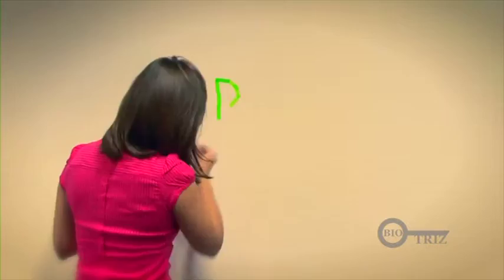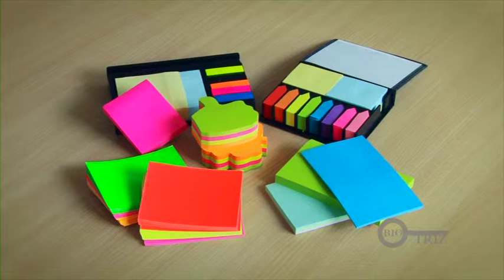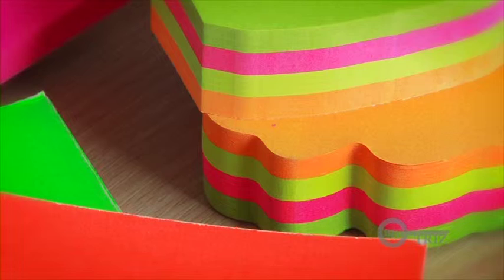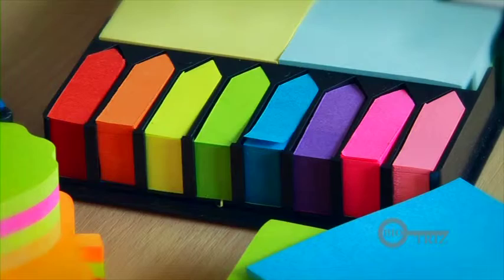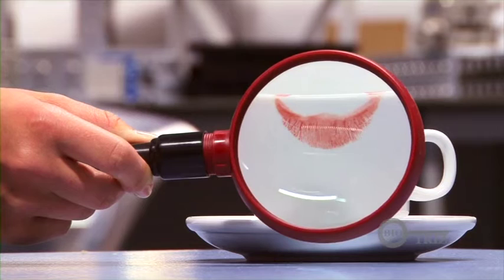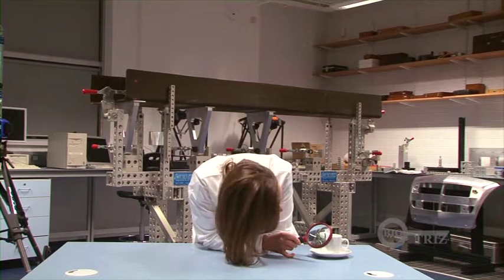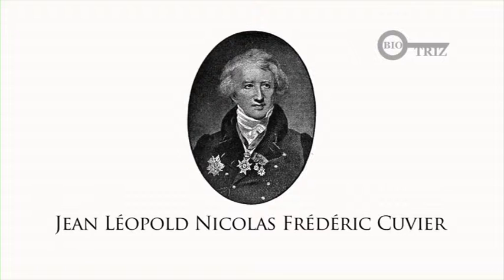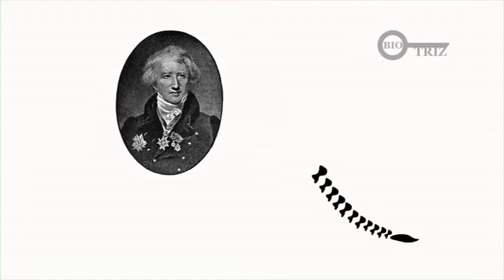BioTRIZ films Context of a challenge (short version)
In this film you learn how to Investigate the problem in various contexts, where the problem may surface, how to define the context of your challenge and consider the context where your challenge is already resolved or never appears. Context definition helps to see the resources that are available for us to make changes. Sharing the context helps us to understand each other.